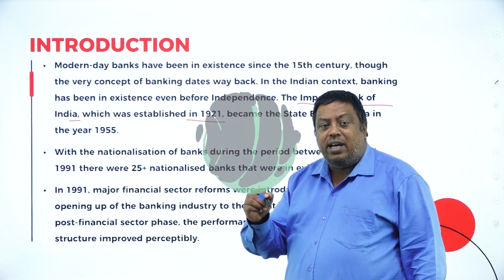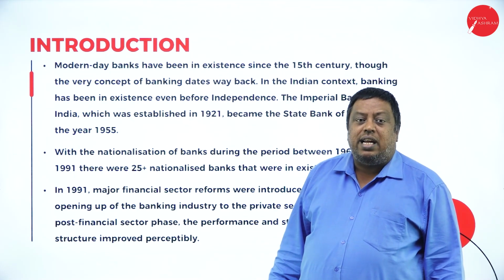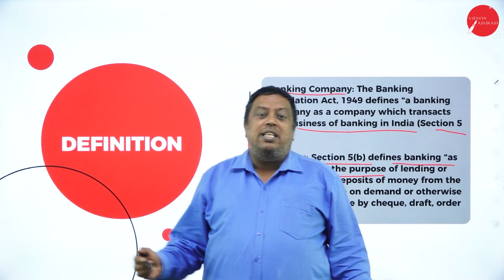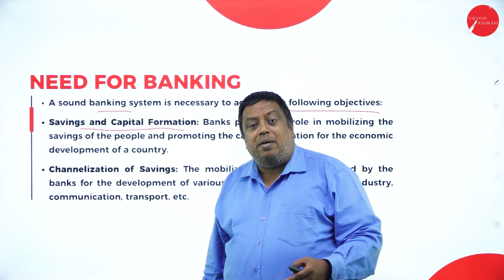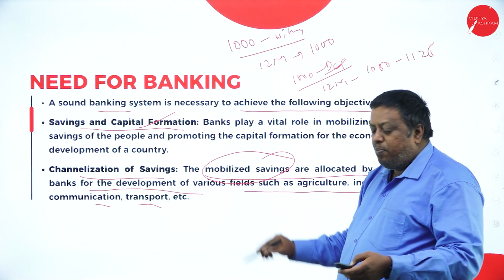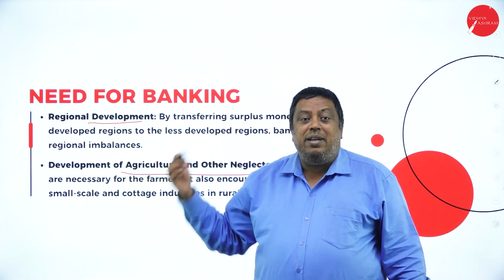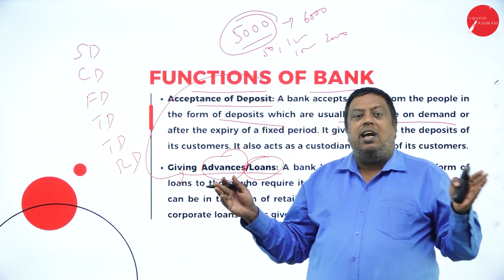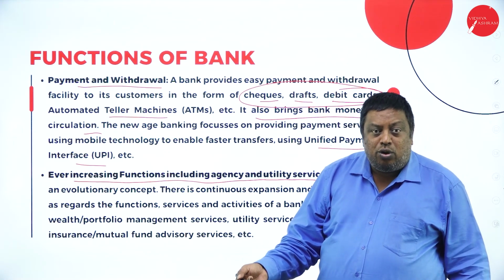DAY 03 | FEAIA|IV SEM | B.CA | NEP | FOUNDATION OF FINANCE BANKINGIN IN INDIA | L1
Course : B.CA
Semester : IV SEM
Subject :  FINANCIAL EDUCATION AND INVESTMENT AWARENESS
Chapter Name : FOUNDATION OF FINANCE BANKINGIN IN INDIA
Lecture : 1

# FINANCIALEDUCATIONANDINVESTMENTAWARENESS#IVSEMBCA#FOUNDATIONOFFINANCEBANKINGININDIA#RJsirD